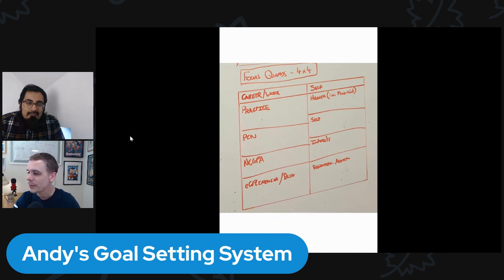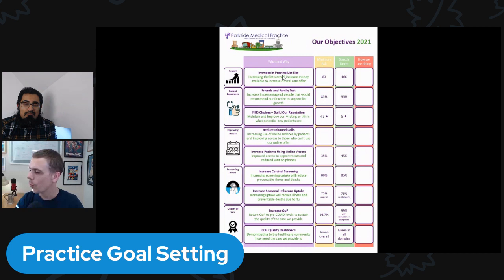Better Goal Setting for GP Practices and Life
Explore some new ideas for setting and achieving goals in your healthcare team, GP Practices or in your personal life. Andy and Gandhi explore their approaches to goal setting.